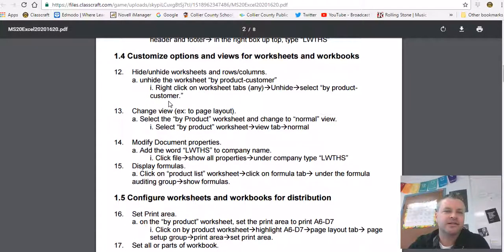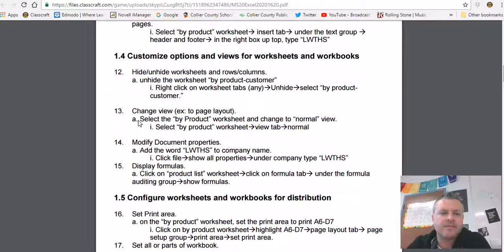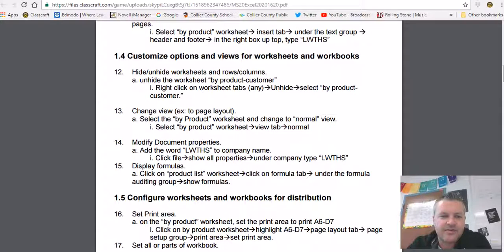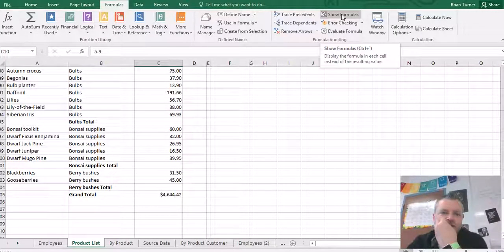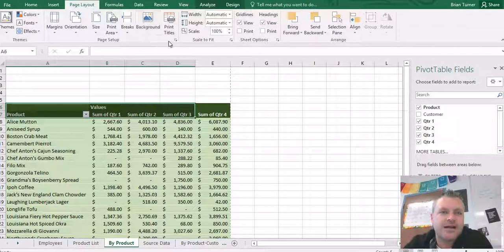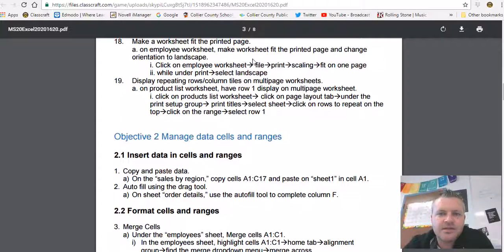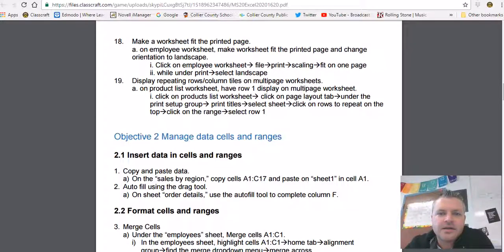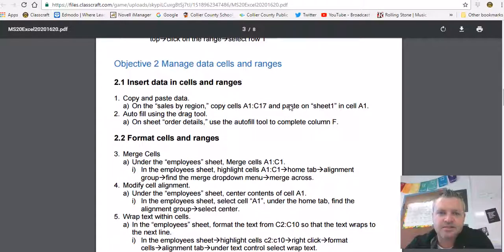Excel Certification Review Part 1.4 and 1.5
Excel Certification Test review